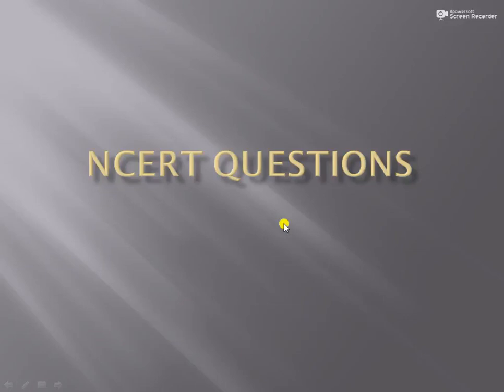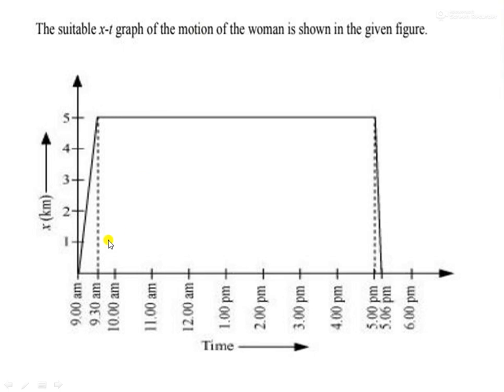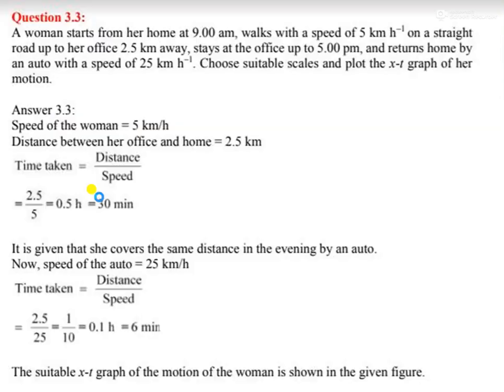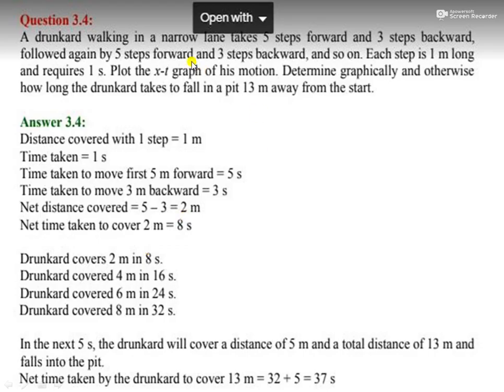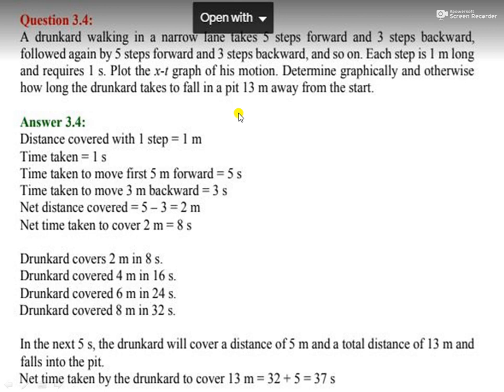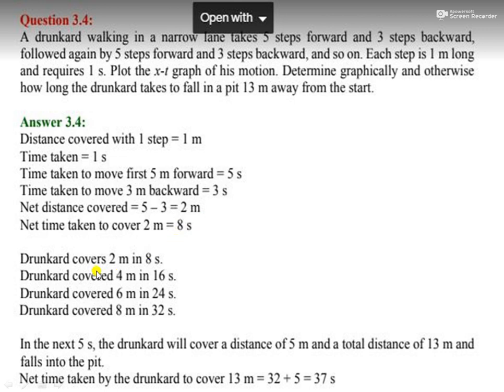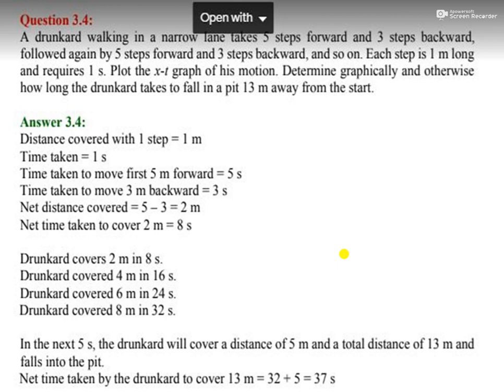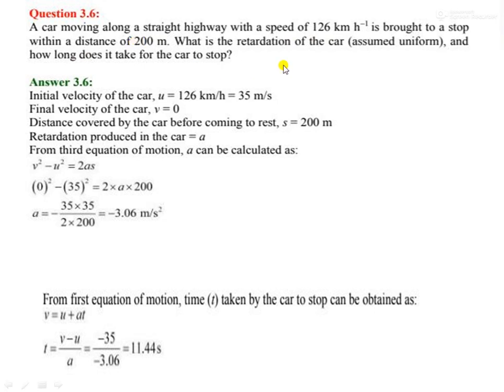CLASS XI PHYSICS - NCERT QUESTIONS OF CHAPTER 3 (MOTION IN A STRAIGHT LINE)